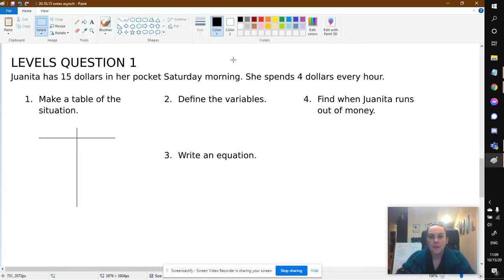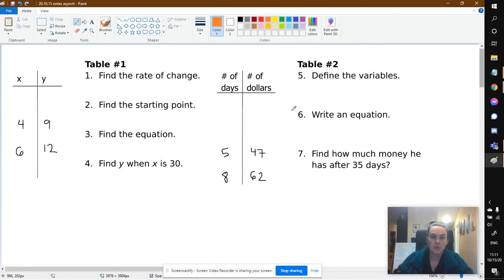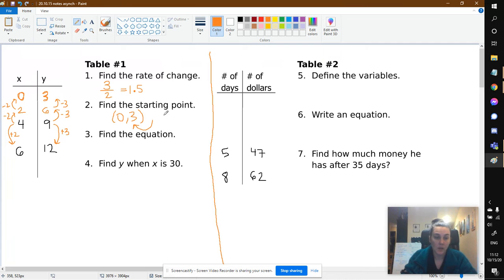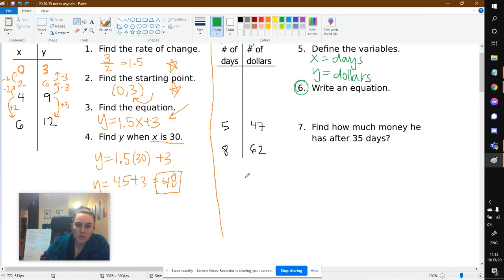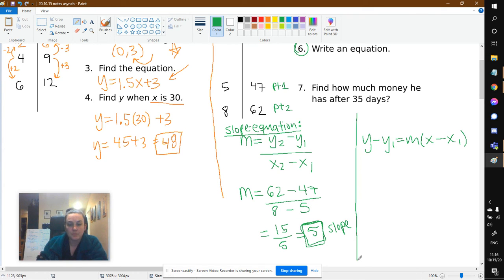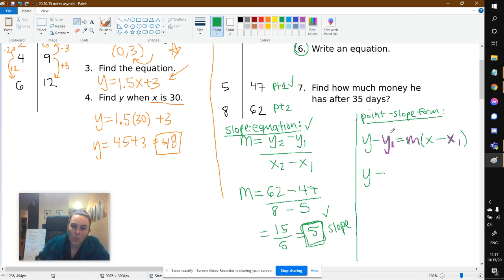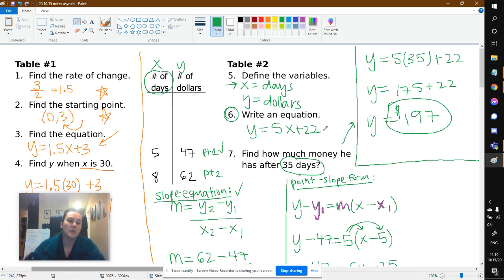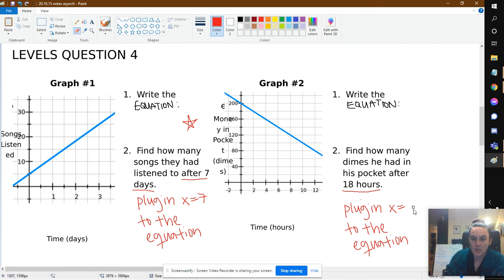20.10.15 - "Levels of Linear Equations" (due 10/18)